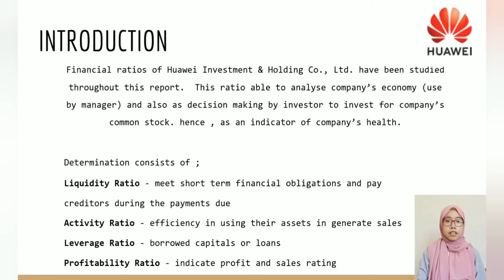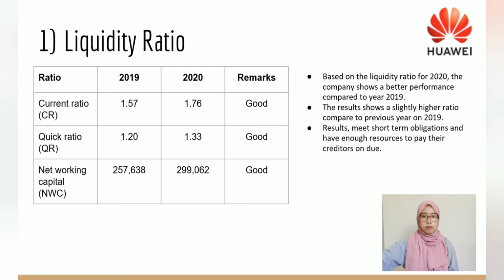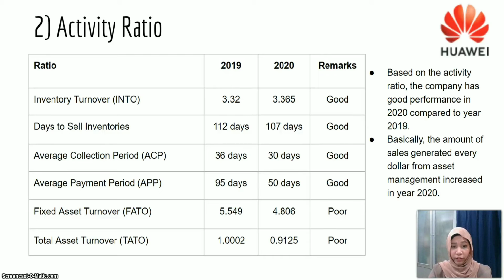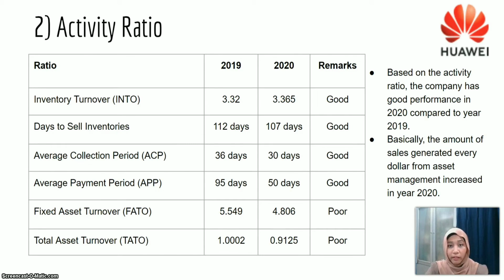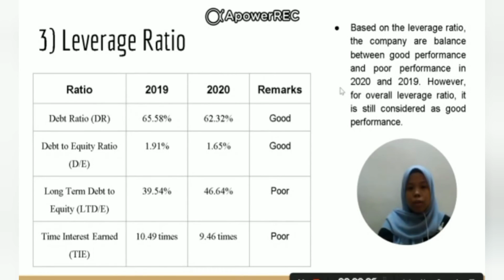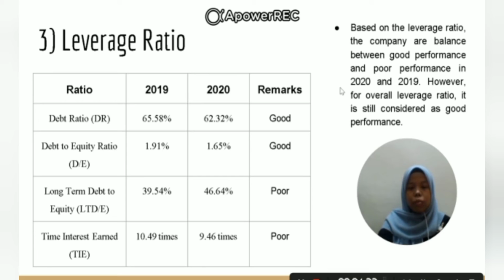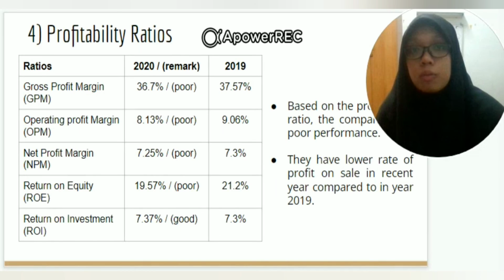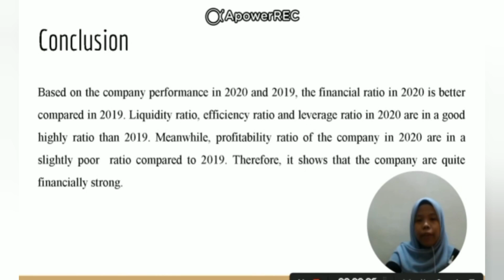Financial Report Huawei Company